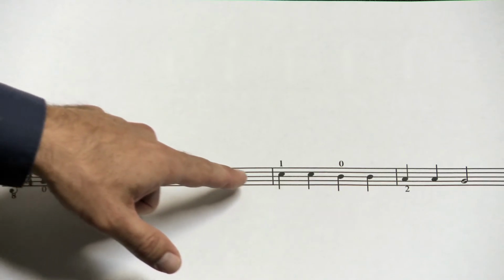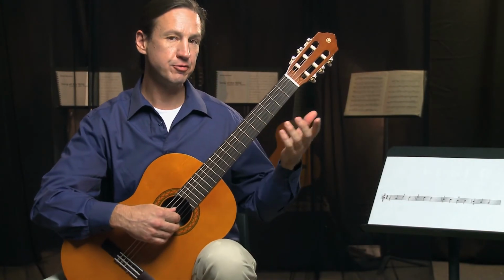Note Reading (Part 2)